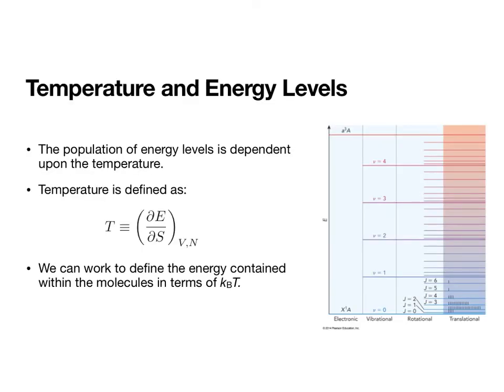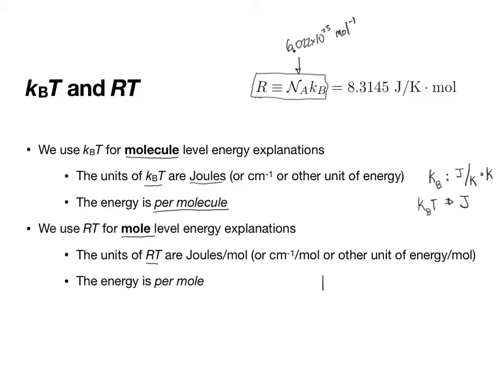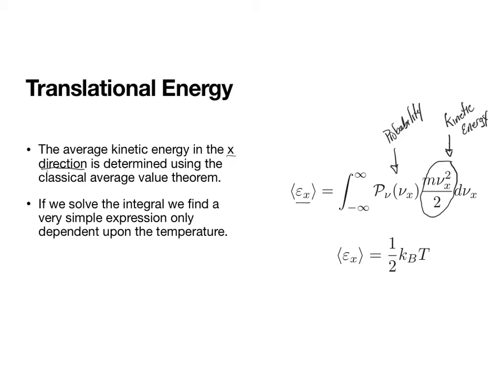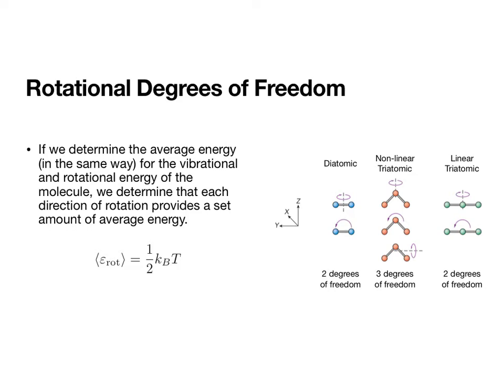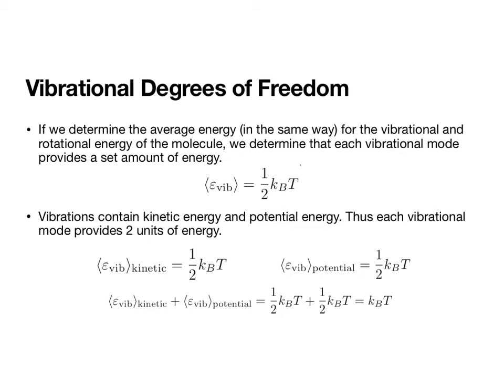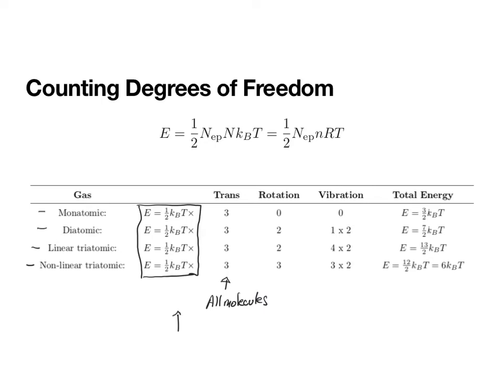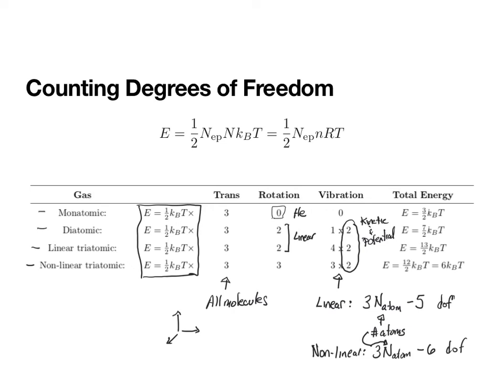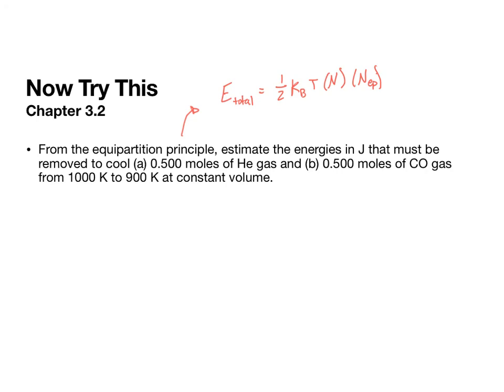Chapter 3.2 - Equipartition Principle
An explanation of the equipartition principle.